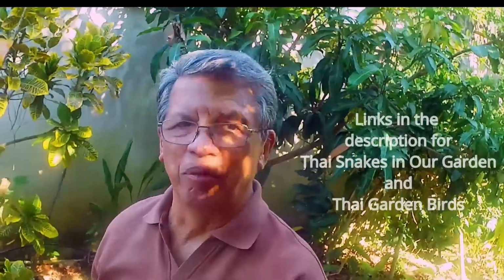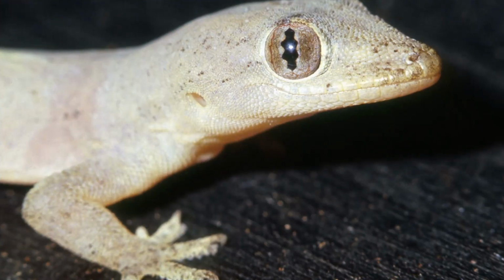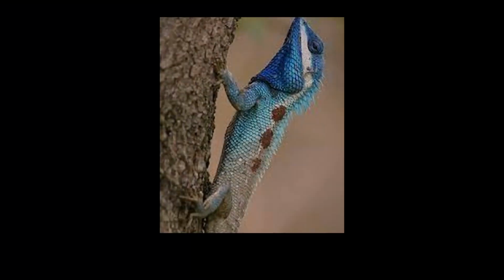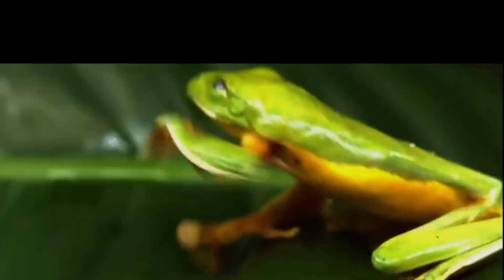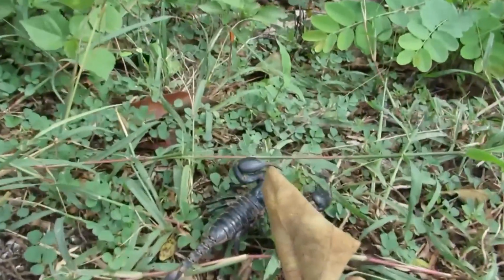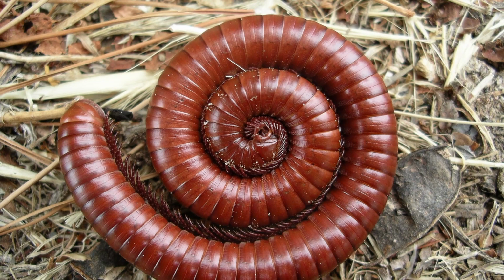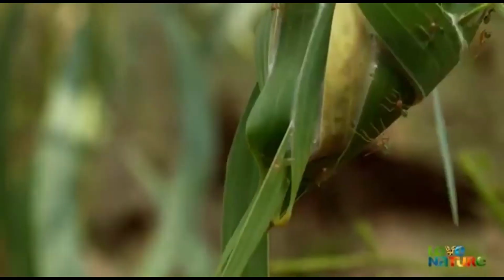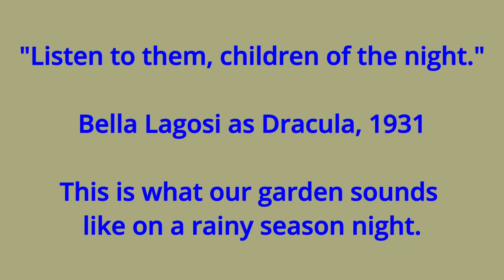Thai Creepy Crawlies in My Garden - An Expat's Life in Thailand Today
Welcome to Living in Thailand -Thai Creepy Crawlies in My Garden

Besides snakes an birds, our garden is home to lots of other animals, many of the creepy crawly variety. Let's take a look at some of them

Our other garden inhabitants